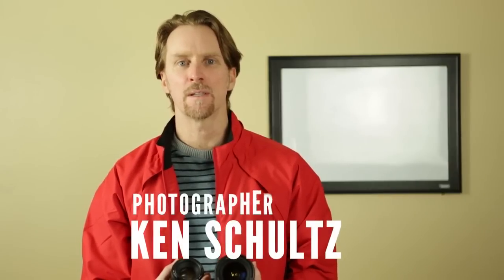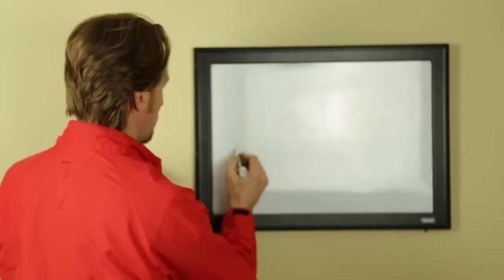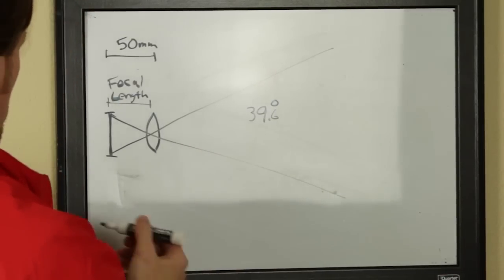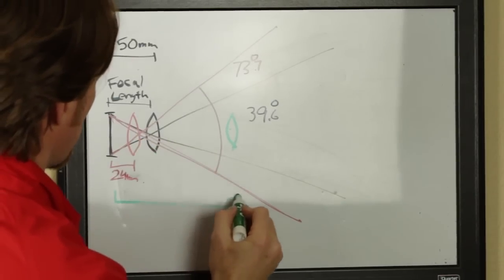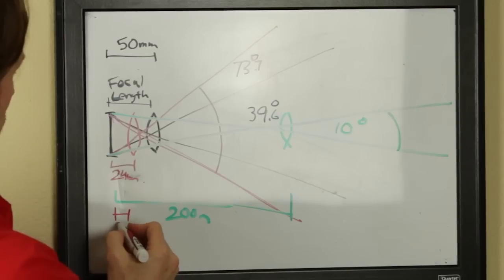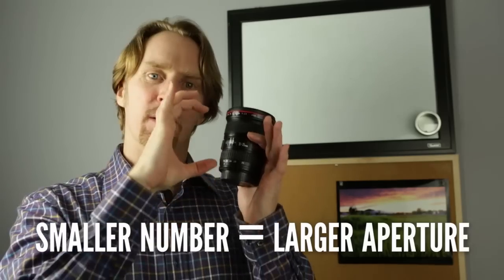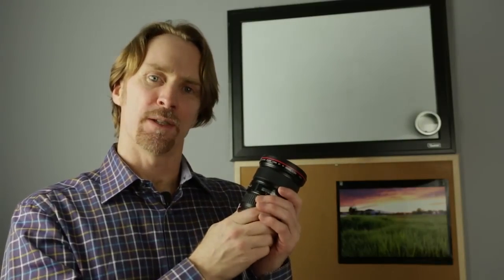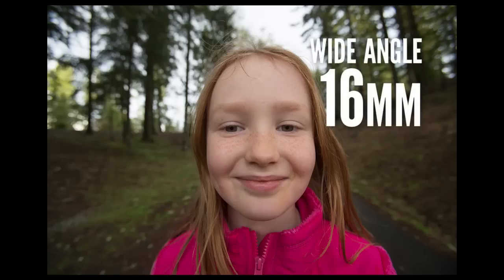What is a Wide Angle Lens?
EASYDSLR Photo Snack #2 - What is a Wide Angle Lens?
In this video I explain Wide Angle lenses for Beginners.
Learn about wide angle lenses without too much jargon.
Wide Angle lens are those lenses that have shorter focal lengths than a standard 50mm lens on a Full Frame Sensor. For example, a 24mm or 16mm. Wide angle lenses can be fixed focal length (Prime lenses) or zoom lenses (varying focal length). I also look at why wide angle lenses are expensive.